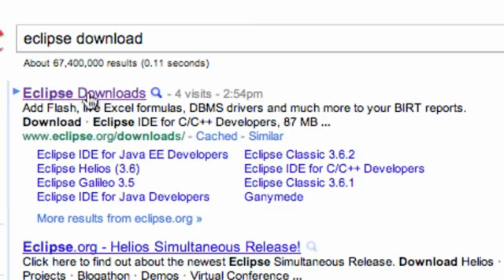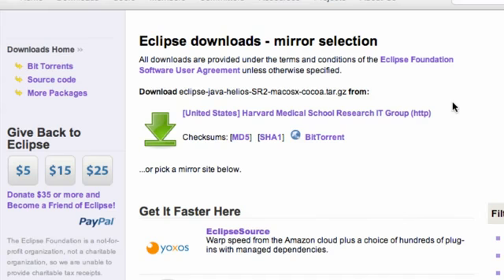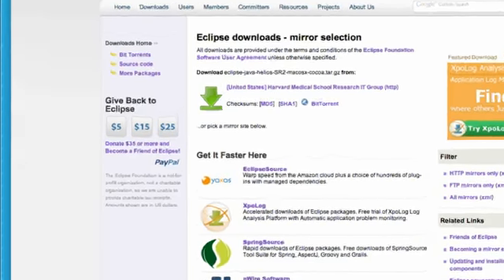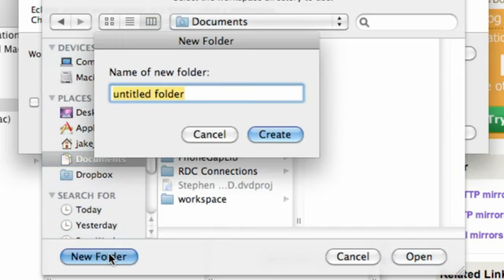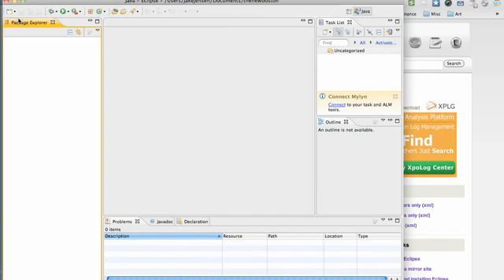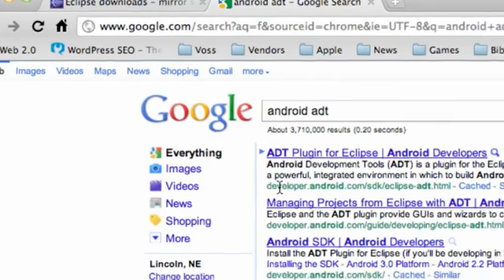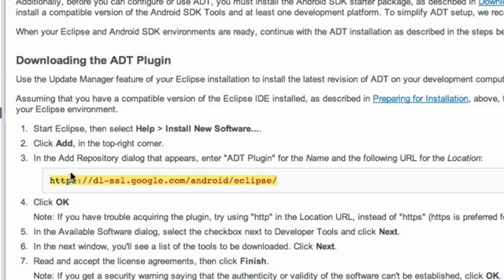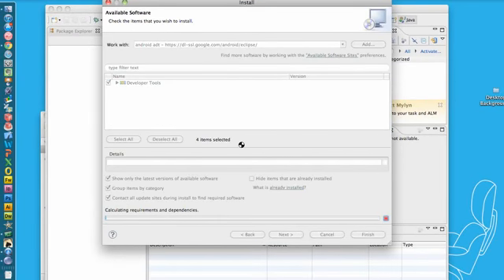Android Application Development Tutorial 2 Installing Eclipse and Setting up the ADT YouTube